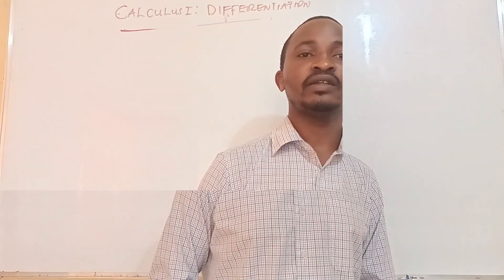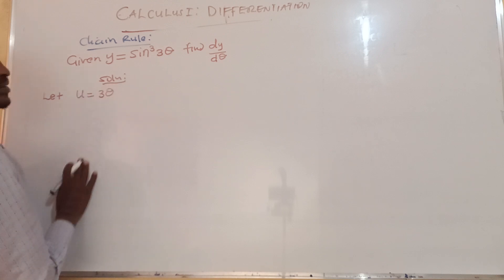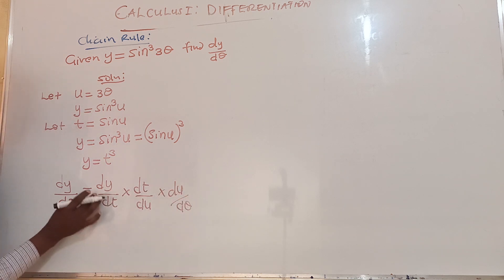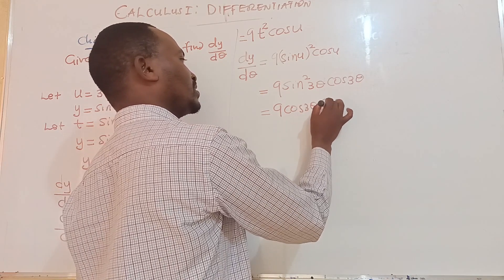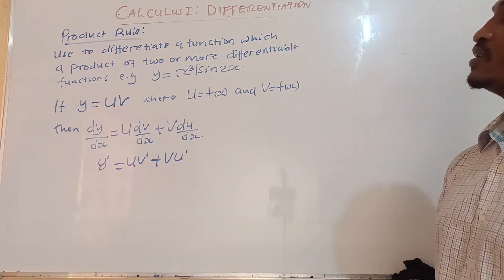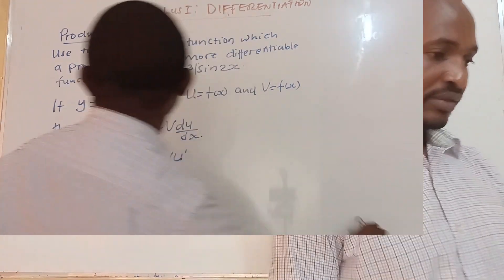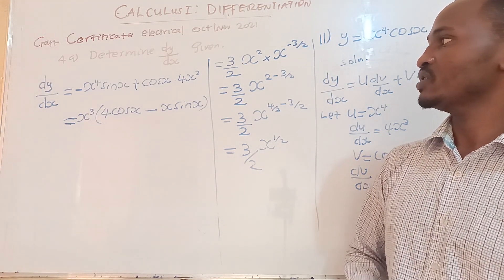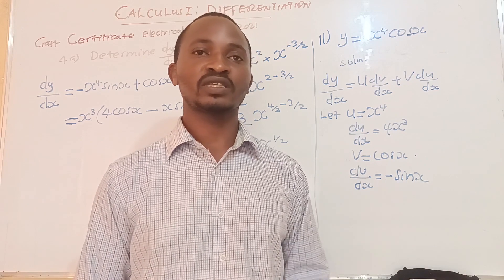KNEC exam past paper worked questions - Chain Rule and Product rule worked examples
KNEC  exam past paper worked questions - Chain Rule and Product rule worked examples. In this video, I will work you through to worked examples of the chain rule and product rule using KNEC past paper questions.  Students taking a diploma in electrical engineering, diploma in Mechanical engineering diploma in automotive engineering, craft certificates in electrical, mechanical and building technology and other engineering courses will find this helpful video.
Watching the video online will help this channel grow and therefore develop more content for you! I would also appreciate it if you drop a comment on one of my videos.
To understand a certain topic fully, it is advisable you use my YouTube playlist.
7. Calculus I